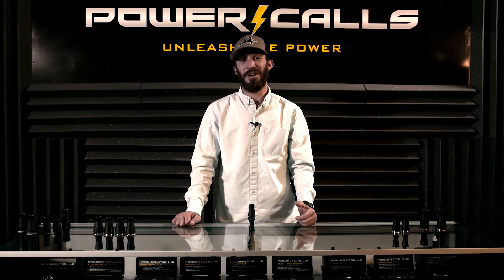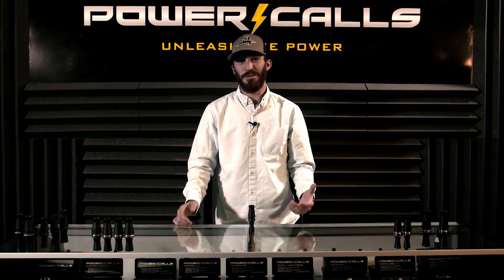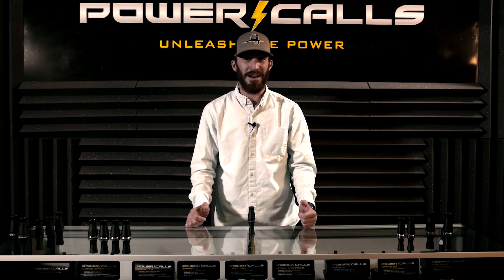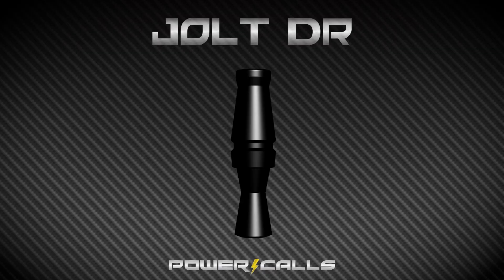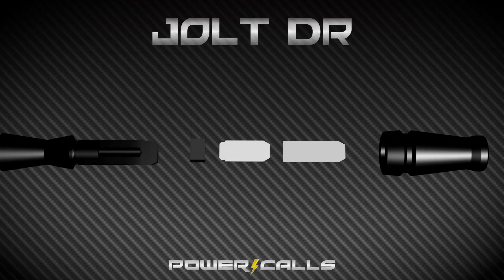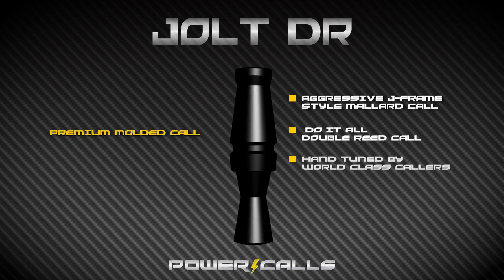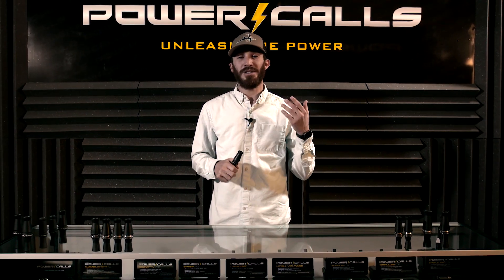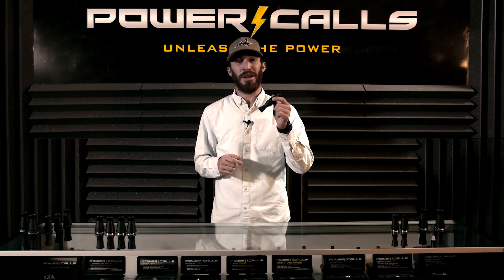POWER CALLS - JOLT DR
This double reed Mallard duck call is a great all-around call. This traditional J-Frame style call has plenty of horsepower to break high ducks, yet still boasts a great bottom end that will get quiet for finesse calling.